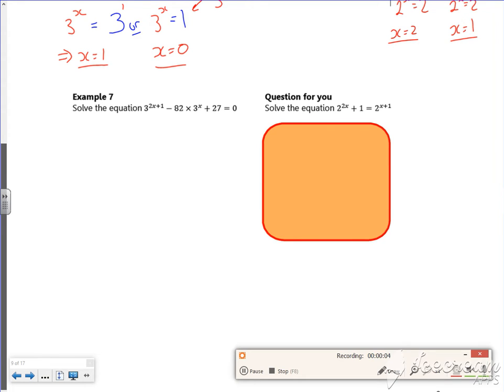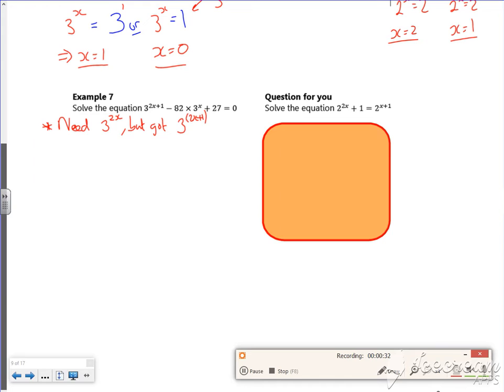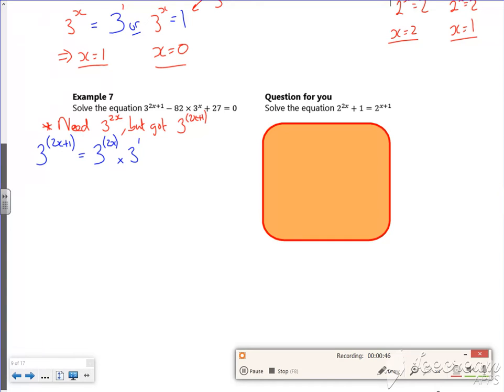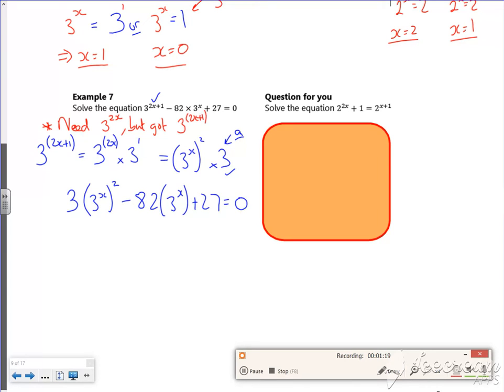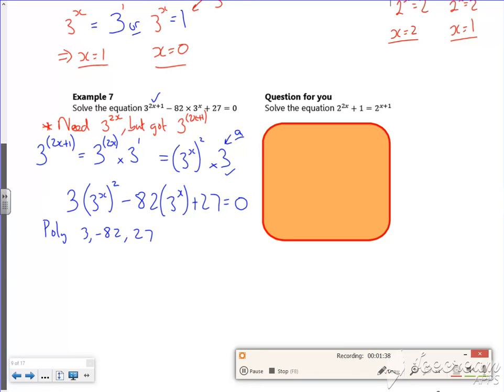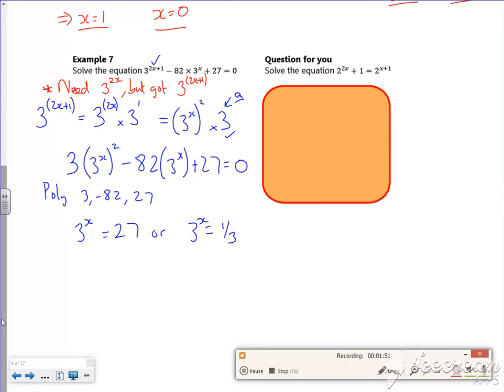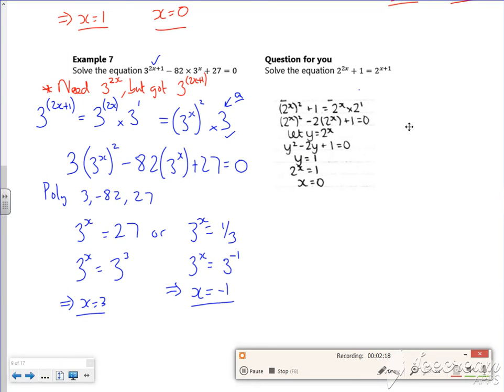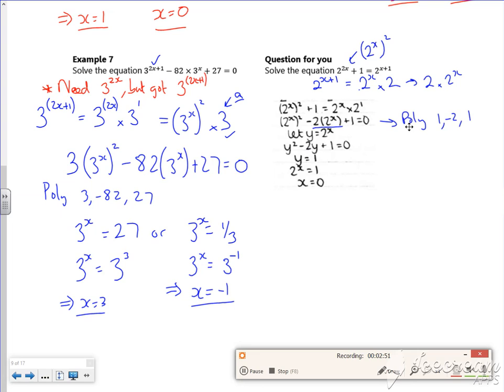2021 A1 eqn and inequal L2 vid4 NEW